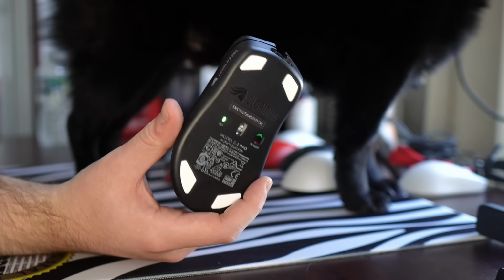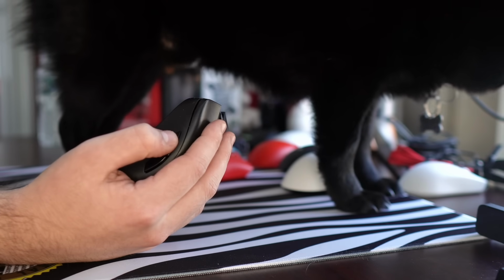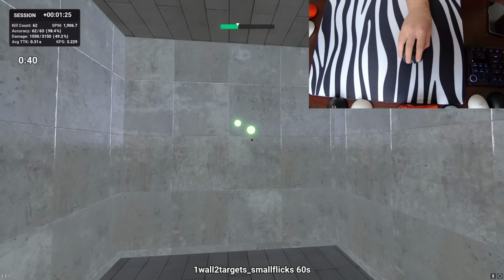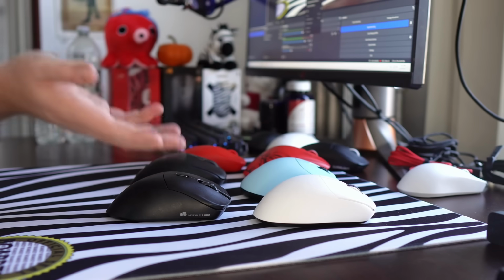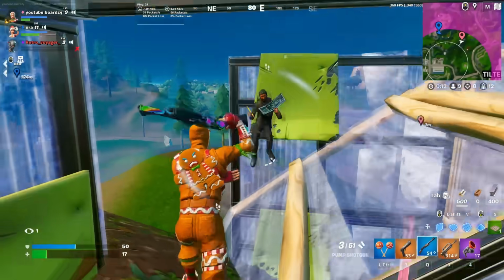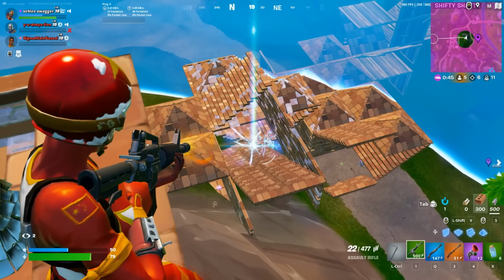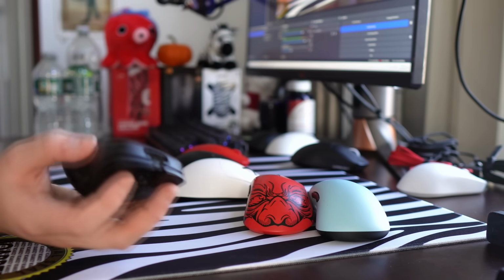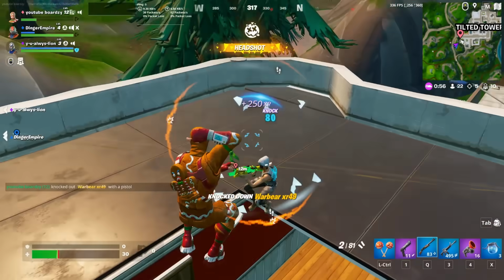Glorious Model D2 Pro Mouse Review! The SHOCKING Day Has Come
Reviewing the new model d2 pro, easily the best glorious mouse I've tried in my years of being disappointed by them. 4k, 62g, and DOESNT have a major flaw. Still not perfect, but definitely an ergo worth considering
Glorious d2 pro
0:00 Intro
0:55 Build Quality
3:20 Performance/Battery
4:30 Side Buttons/Shape/Weight
6:15 Wheel/Skates/Clicks
7:25 Coating
8:20 Conclusion